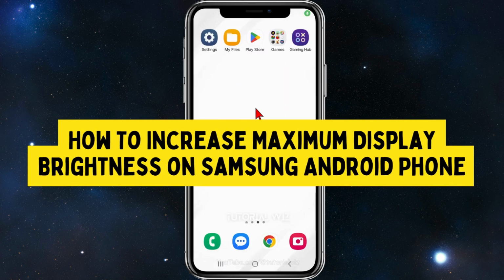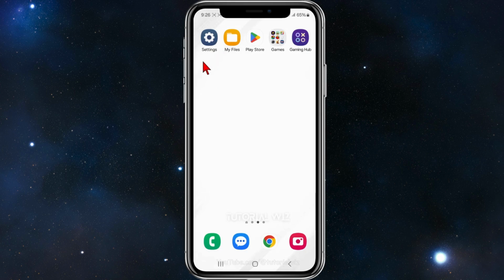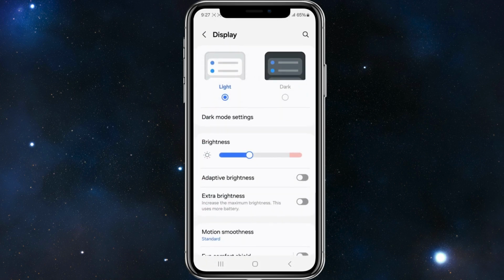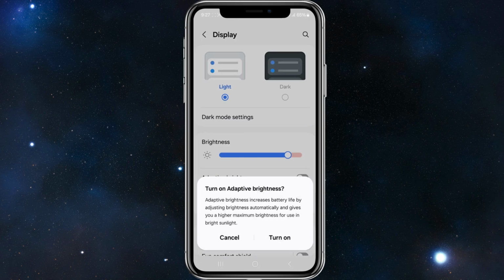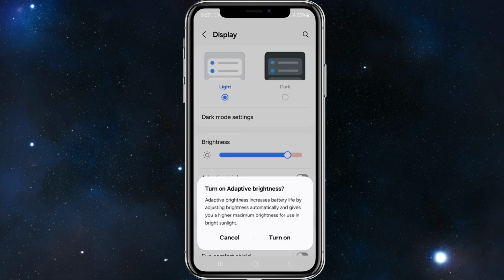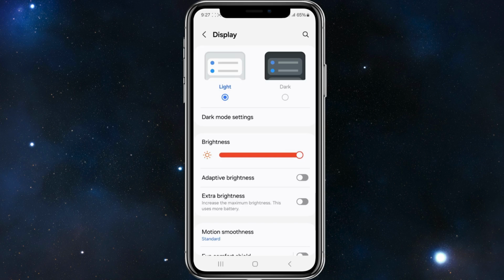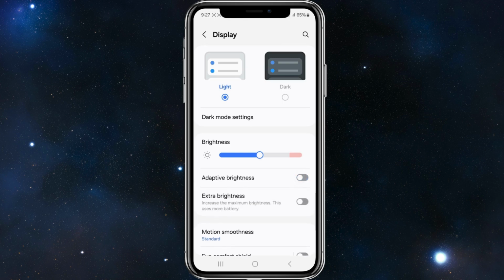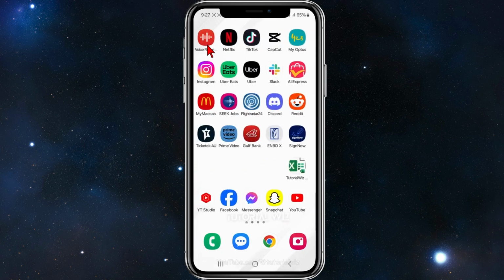How To Increase Maximum Display Brightness on Samsung Android Phone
Want to make your Samsung Android phone's display even brighter? Our guide will show you how to increase the maximum display brightness. Whether you're using your phone outdoors in bright sunlight or just prefer a brighter screen, we'll walk you through the process step-by-step. Learn how to adjust the display settings to maximize brightness beyond the default settings, ensuring a clearer and more vibrant viewing experience. Let's empower you to customize your phone's brightness to suit your needs!